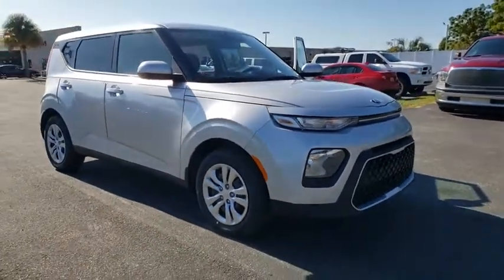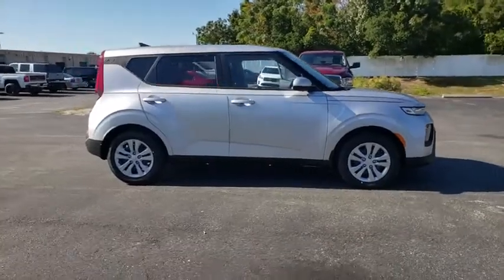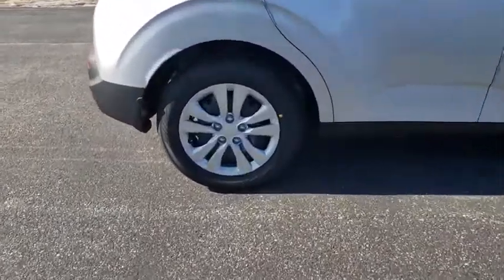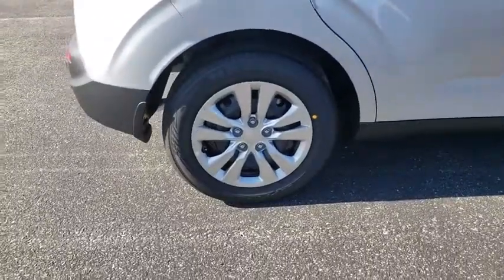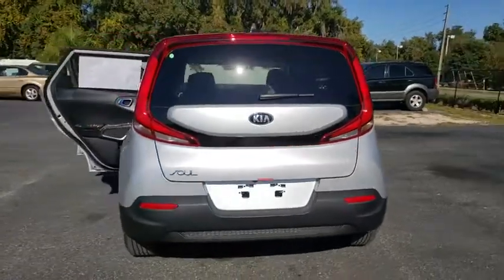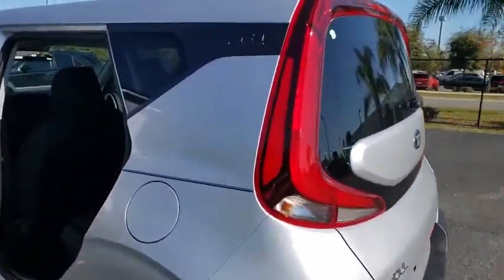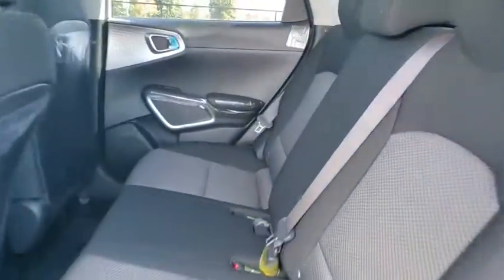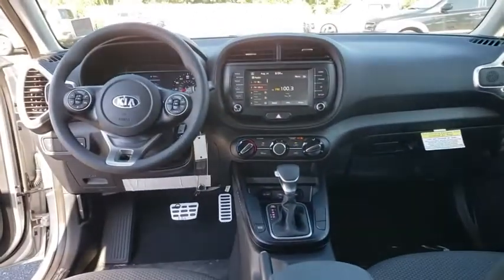2020 Kia Soul Ocala, Orlando, Deland, Clermont, Leesburg, FL K200666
Sparkling Silver New 2020 Kia Soul available in Ocala, Florida at Bill Bryan Kia. Servicing the Orlando, Deland, Clermont, Leesburg, FL area.